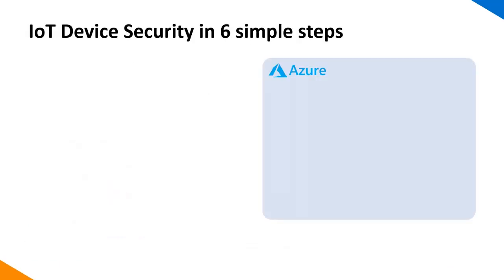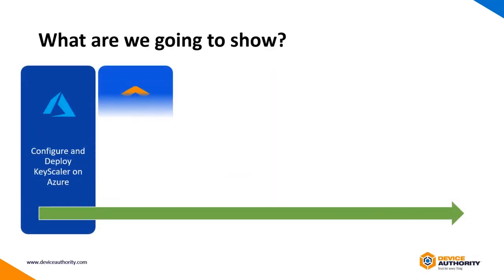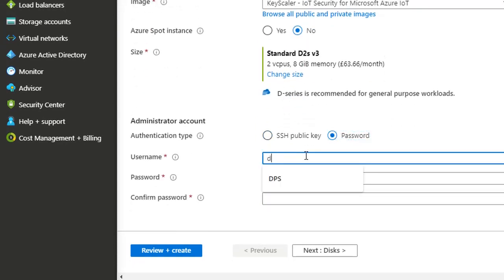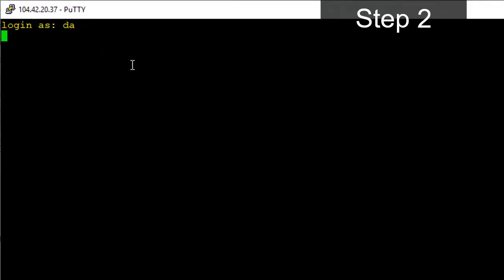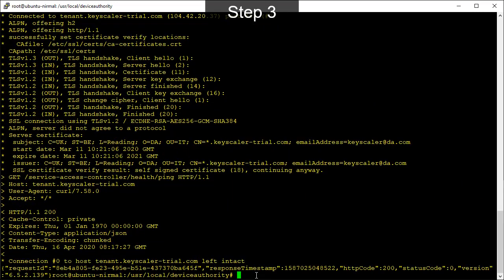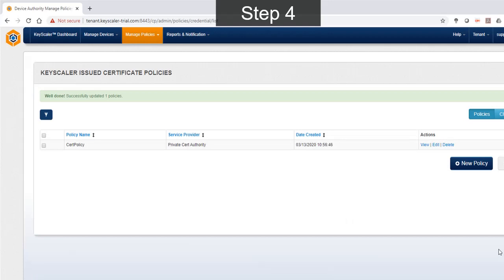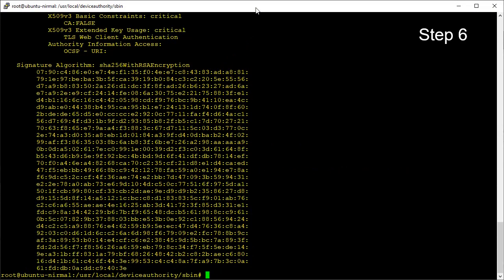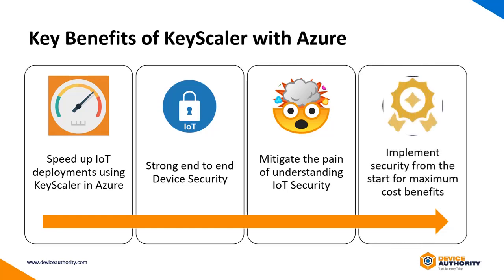Azure Marketplace video with Audio no caption 27042020